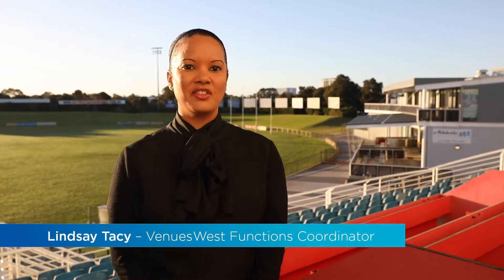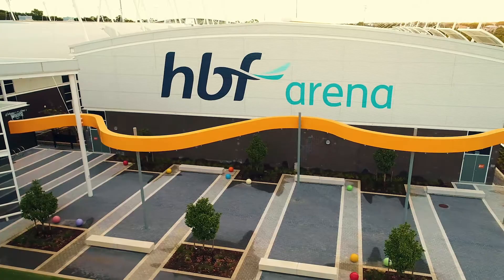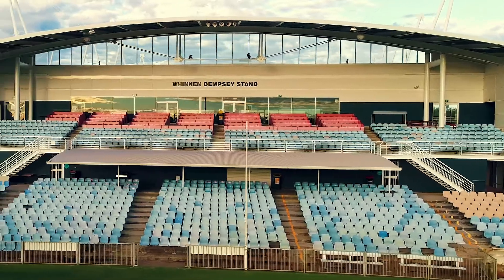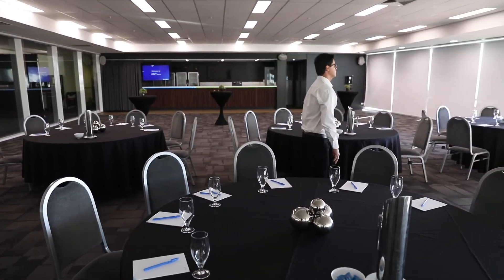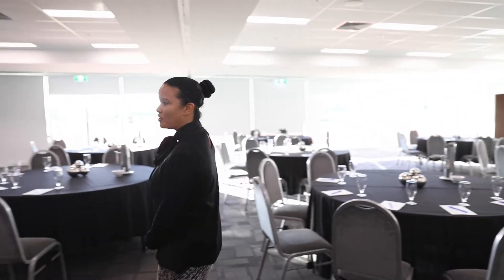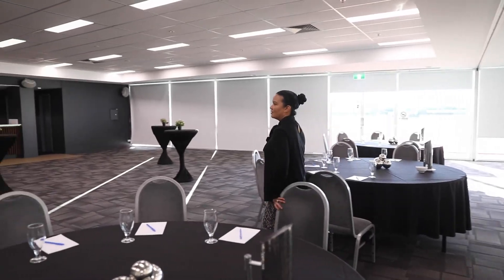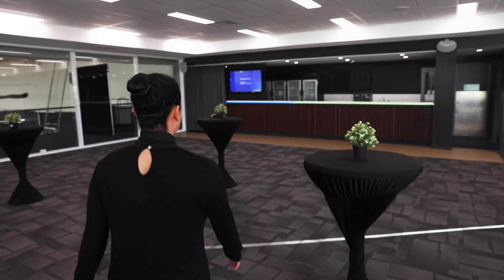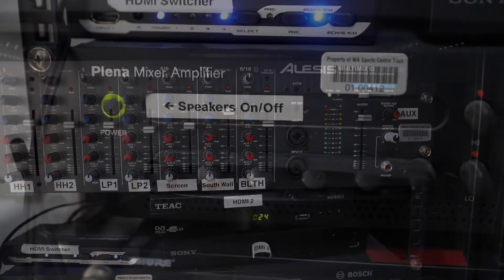HBF Arena Functions | Premiers Suite walk-through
HBF Arena's Premiers Suite has undergone a recent renovation giving the room a class new look and feel. Meet Functions Coordinator Lindsay and take a tour of our new favourite space. Find more information on our function room offerings